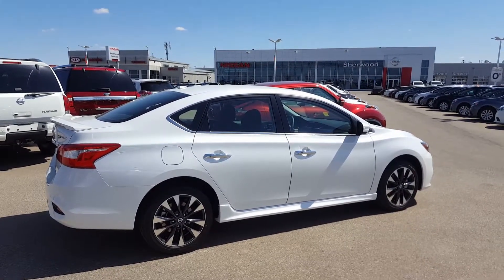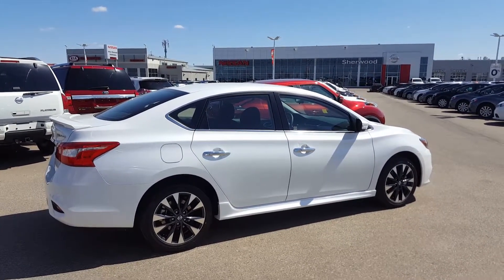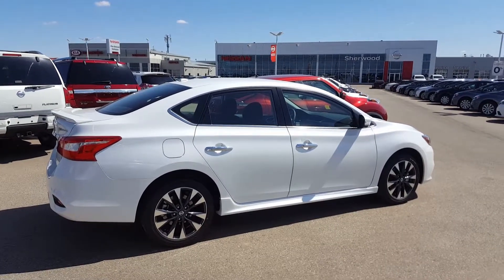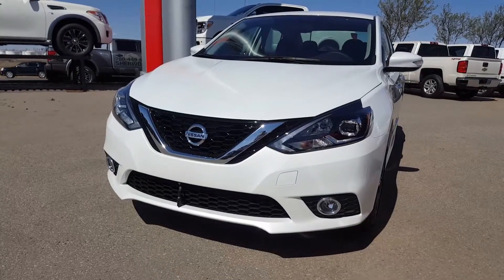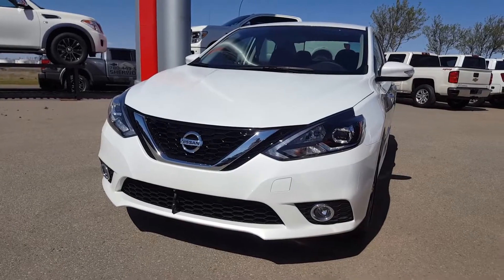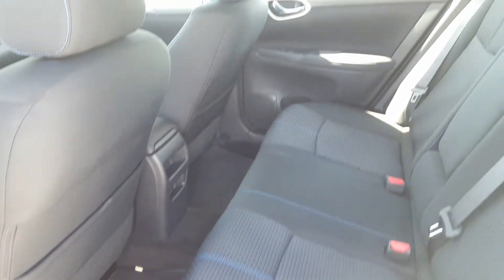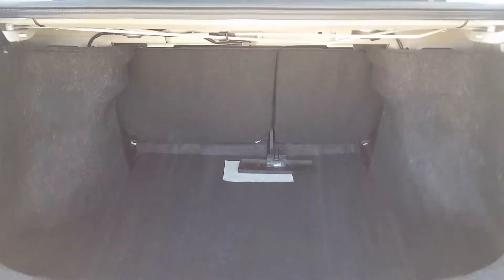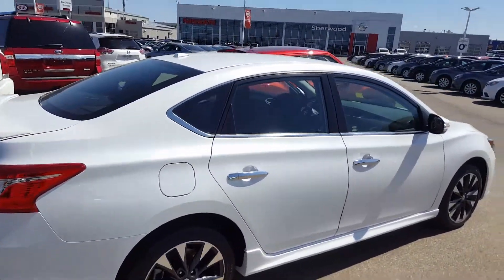2017 Nissan Sentra SR turbo sherwood nissan